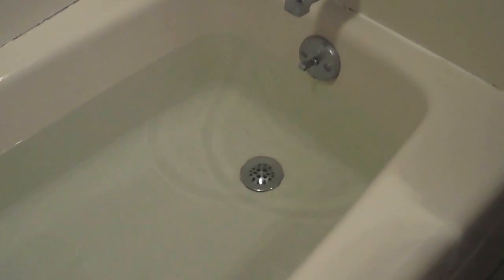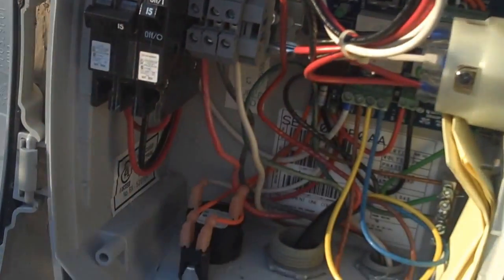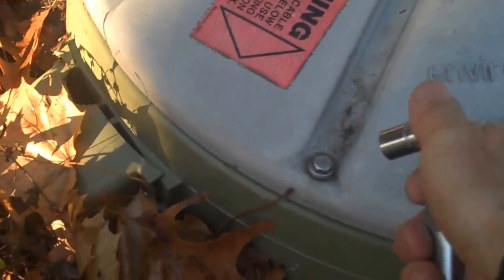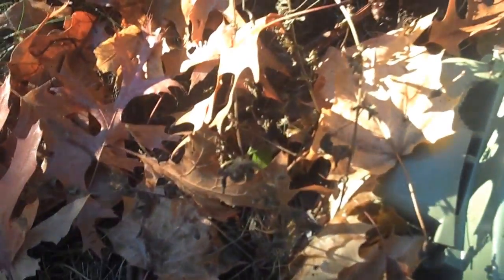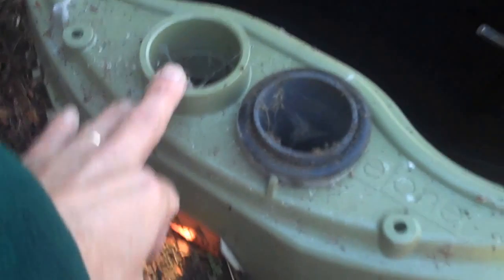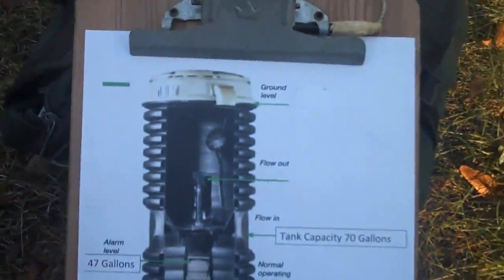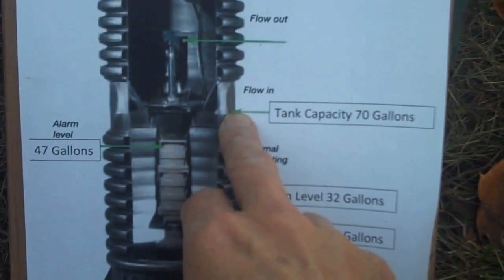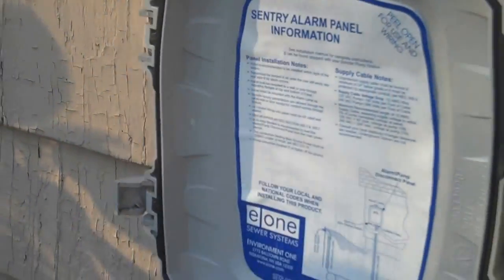Grinder Pump Inspection, serial number retrieval and alarm test at Jan Rossi's house E/ONE DH071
Grinder Pump Alarm Test for the E/ONE DH071 at Jan Rossi's house. Jan just bought this house with a grinder pump in August 2013. She wasn't sure when it was installed or what the serial number was. We found the paperwork for a startup inspection by FR Mahoney in her control box and it listed a serial number of 376872 which is greater than the bad switch  cutoff of 353742 so Jan does not have to worry about having her pressure switches replaced. Switches with serial number less than 353742 were made of "cartridge brass" and were manufactured before 8/2/09 and those with serial numbers greater than 353742 were made of "beryllium copper" which is more durable and less likely to fail.